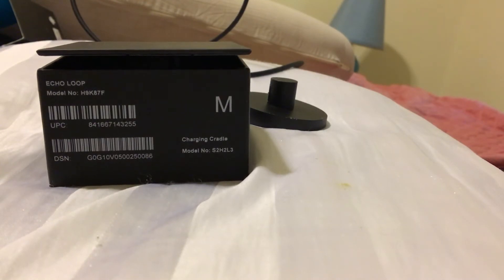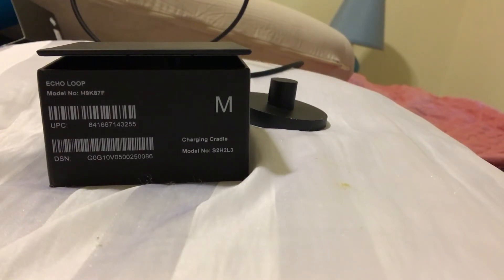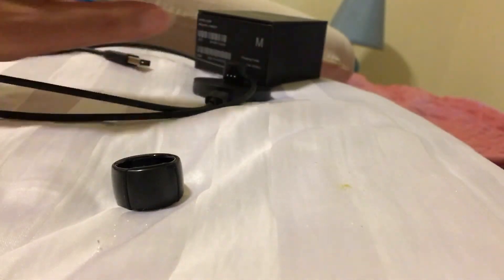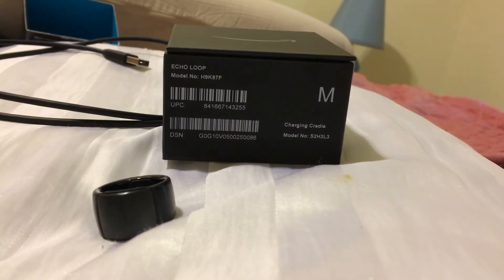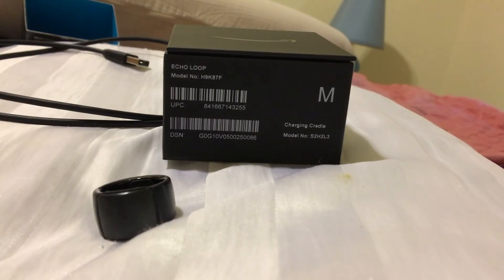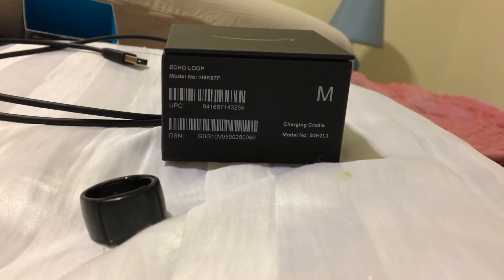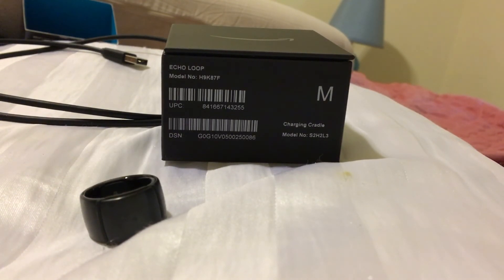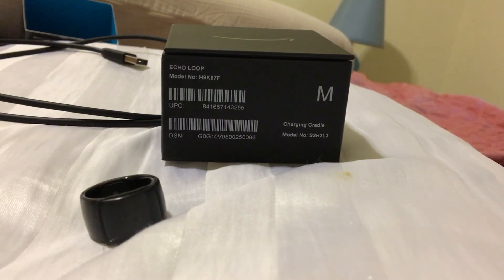Echo Loop Review - Amazon